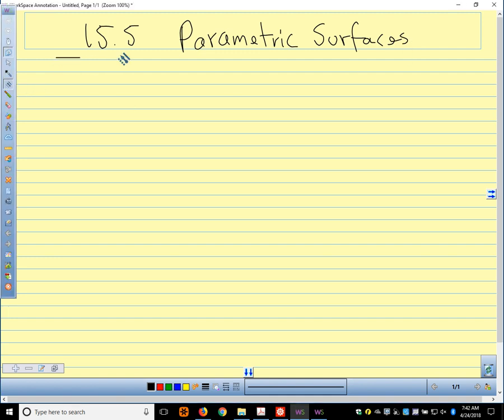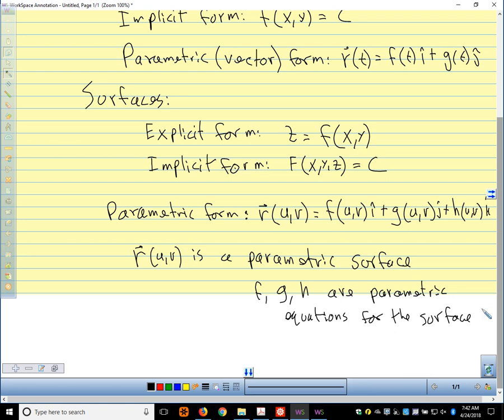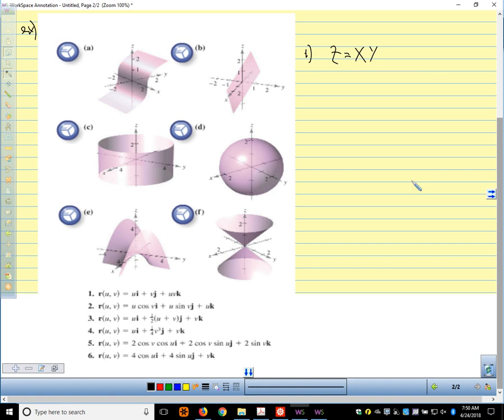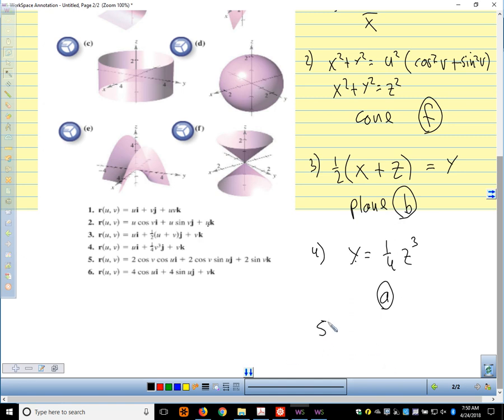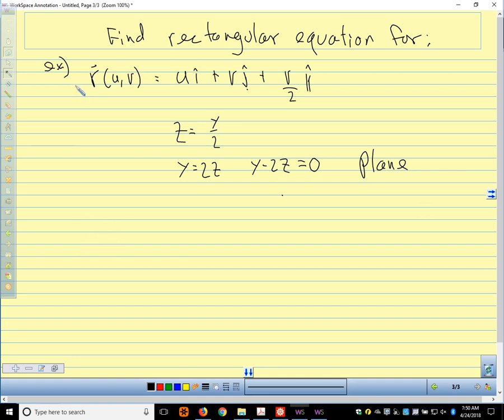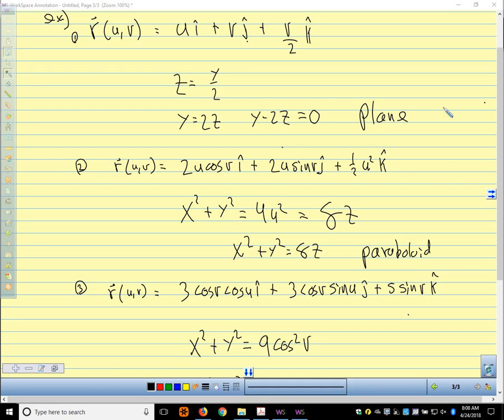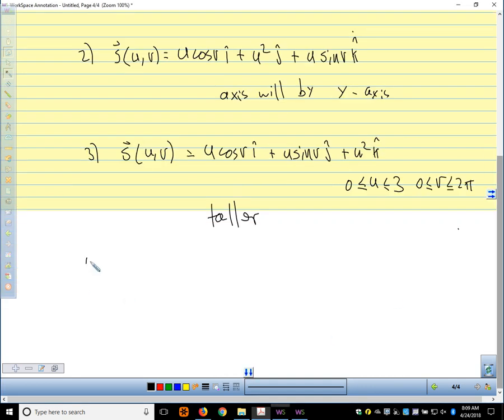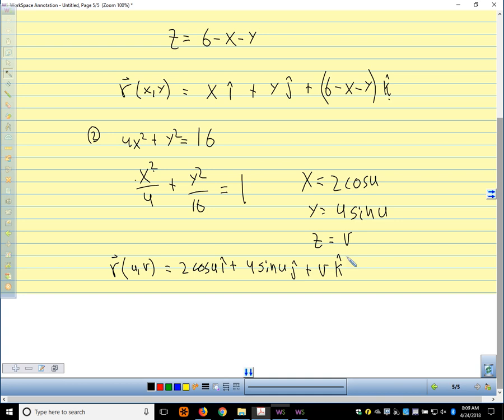Calc III 2018 15.5 Parametric Surfaces